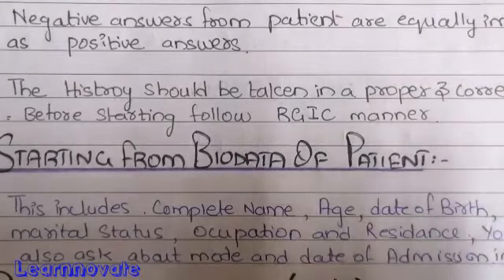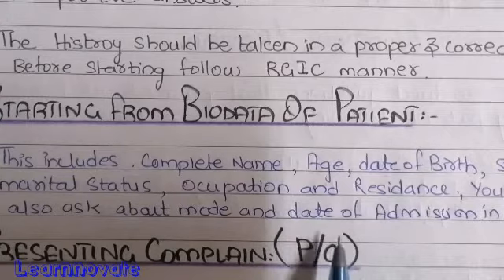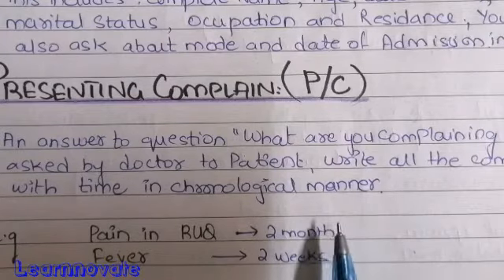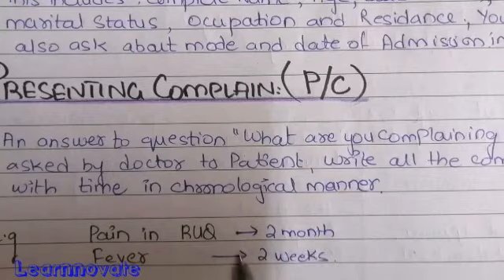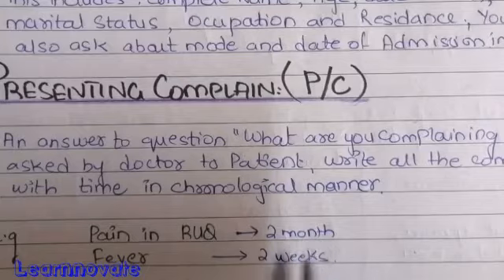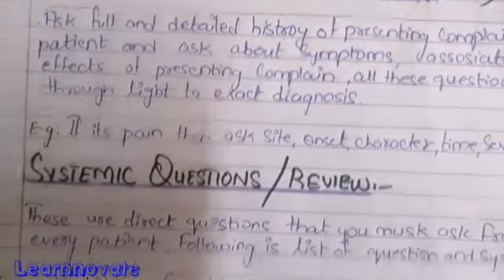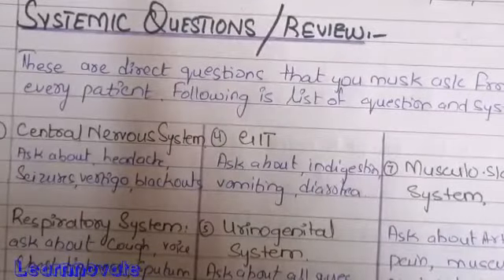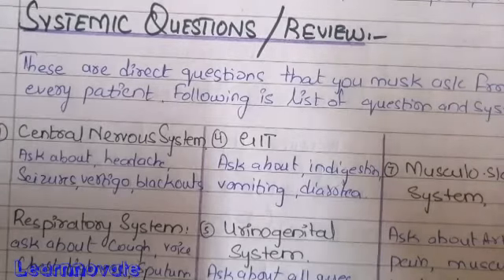HISTROY TAKING | EASY STEP WITH EXAMPLES| PRESENTING COMPLAIN |SYSTEMIC REVIEW | MUST WATCH (PART 1)